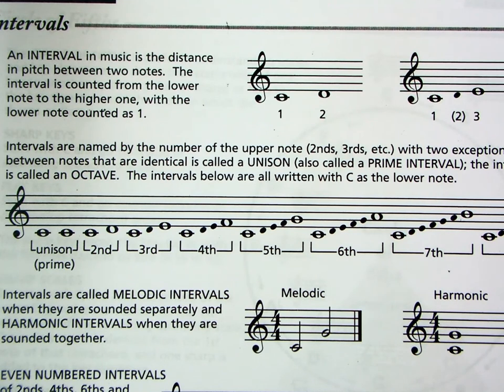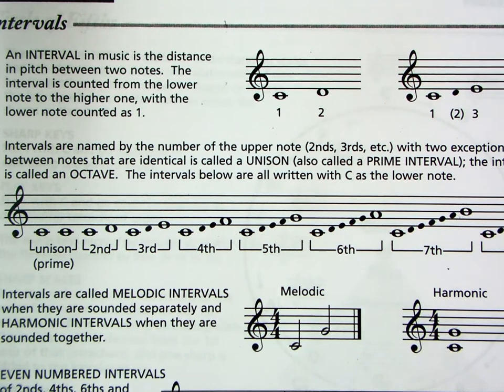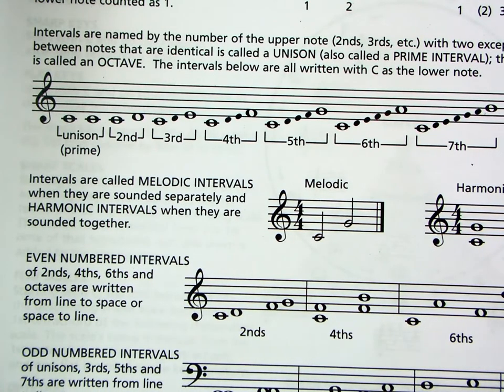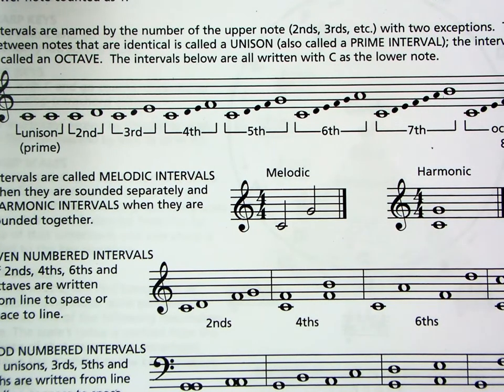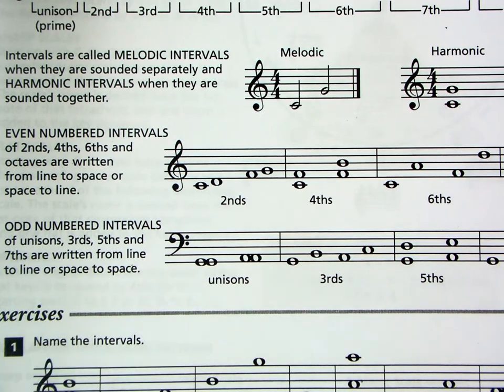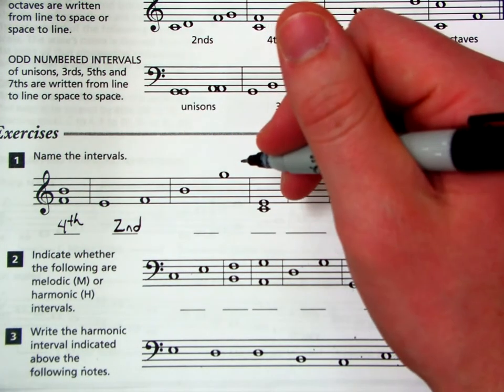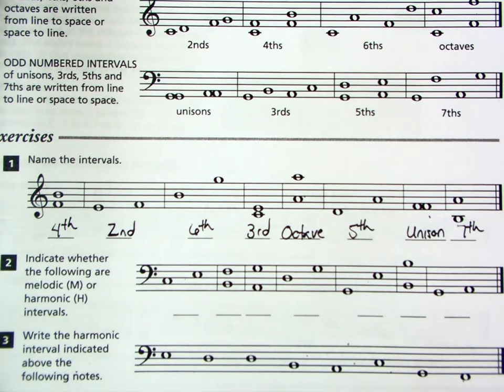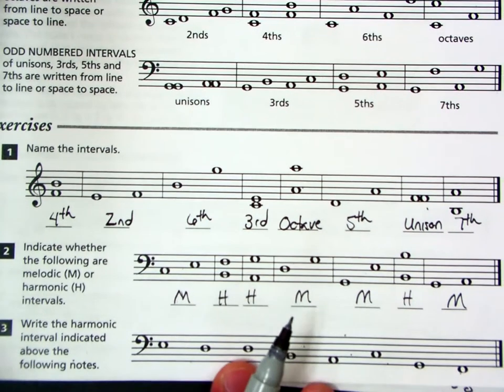Lesson 33 Intervals